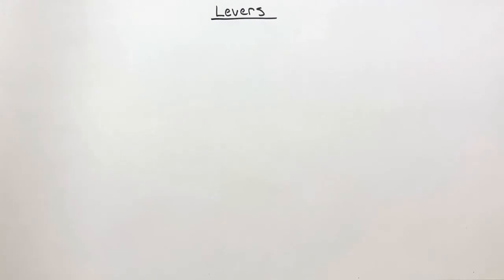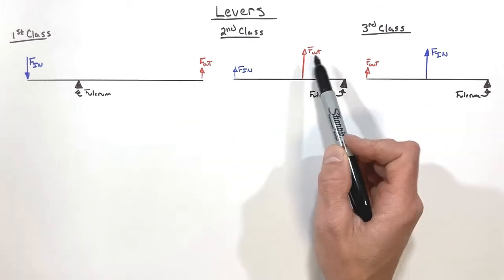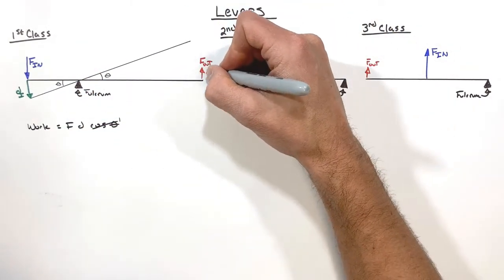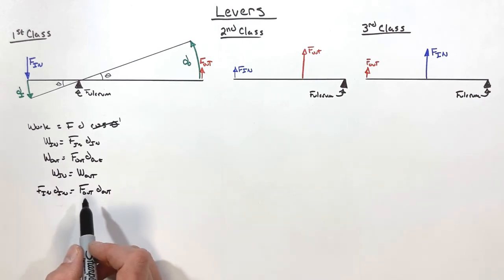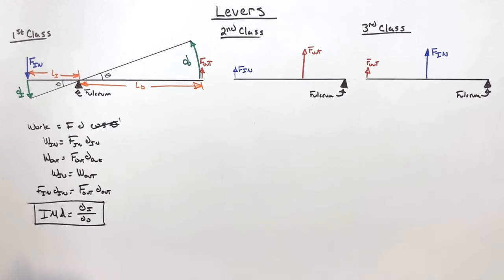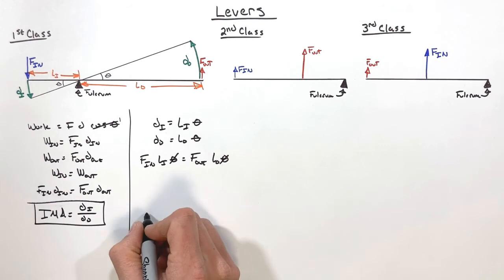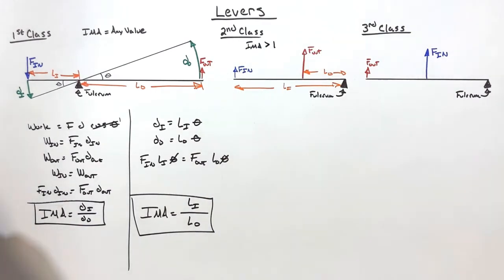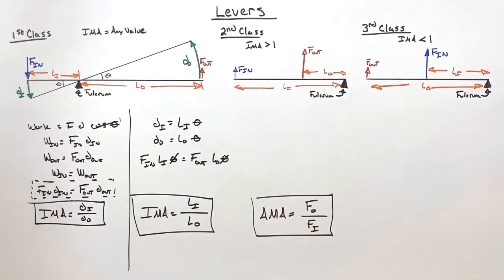Levers: Simple Machines for Engineers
Levers are simple machines that show up routinely in physics and engineering.  Understanding how ideal mechanical advantage as well as actual mechanical advantage are calculated for a lever is important.

All three classes of levers have input and output forces, also referred to as effort and resistance forces.  For each class of lever the forces are oriented relative to the fulcrum in different ways.  A first class lever has the forces on opposite sides of the fulcrum, where as a second class lever and third class lever have the forces competing on the same side of the lever.

The percent efficiency of a lever is easy to calculate too.  Provided you know the IMA and AMA of the lever.

Levers commonly come up in physics and Engineering.  These calculations show up as early in school as middle school and appear in entry level programs such as Project Lead the Way Principles of Engineering PLTW POE.